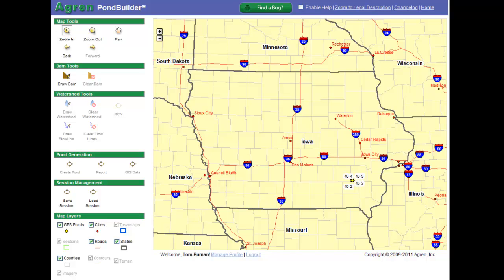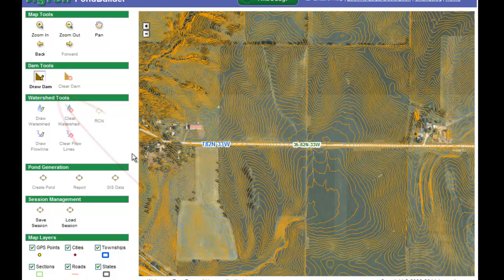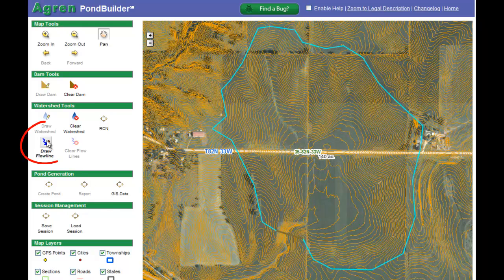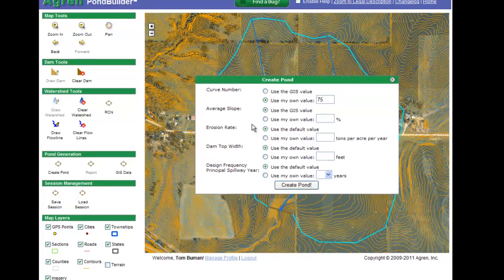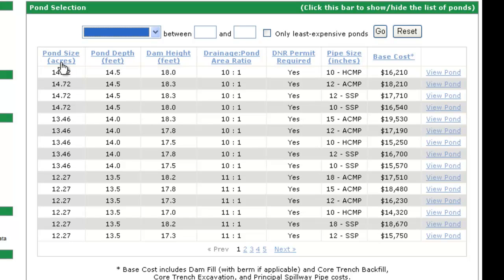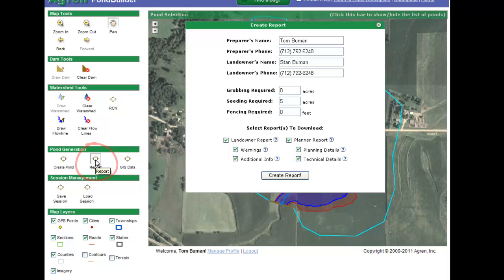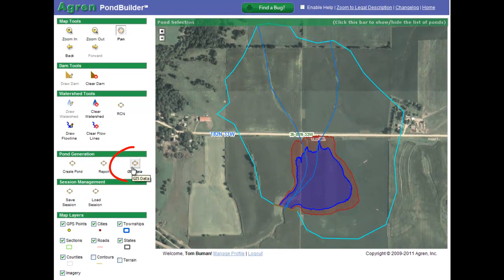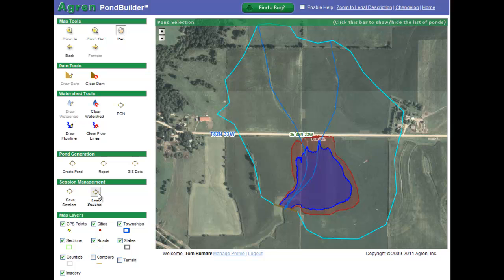PondBuilder Overview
This is the first in a series of tutorials that will help you become proficient in using PondBuilder. This video quickly walks you through the steps to create a pond.